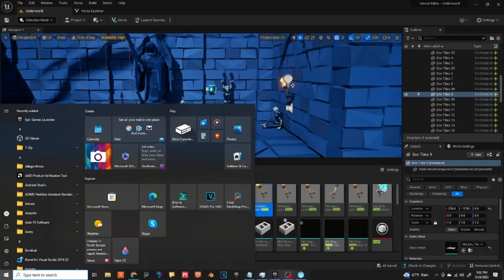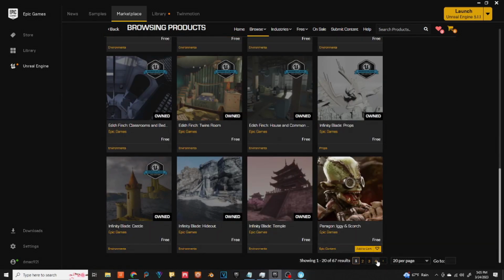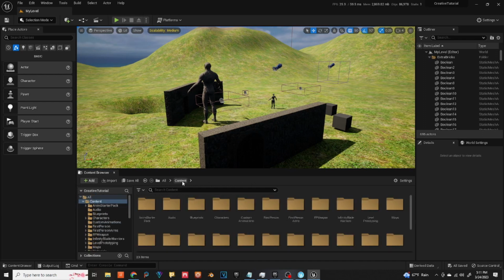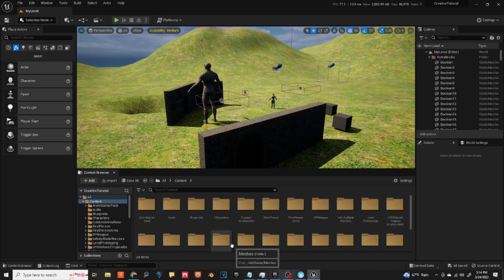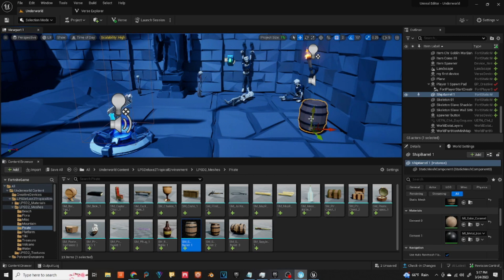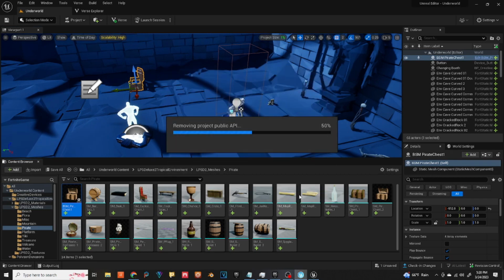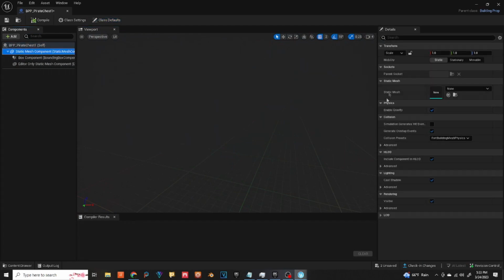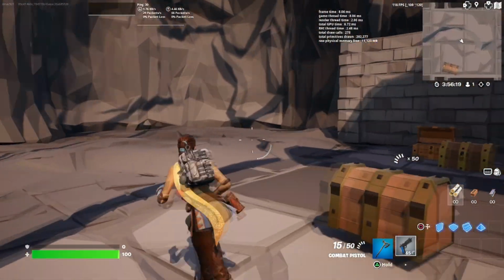UEFN How to get 10K+ FREE Epic Approved Game Ready Assets to use in your Fortnite Creative 2.0 Games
Epic is dropping the ban hammer on pirated IP and NSFW content, so in this video we stroll through the massive amount of free assets Epic Games have provided for the Unreal Development community, and then I show you how to bring those amazing items into our Fortnite Creative 2.0 games to use as static or props